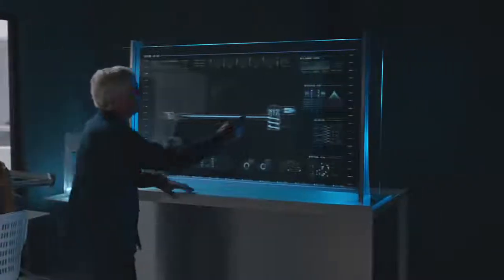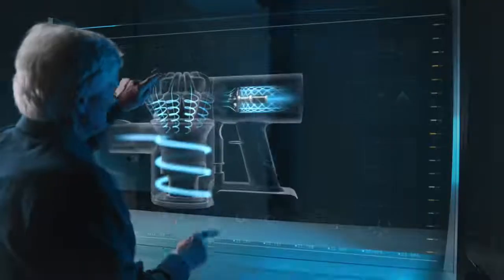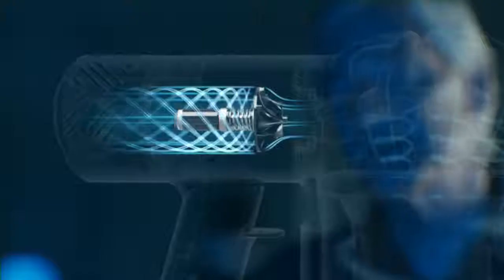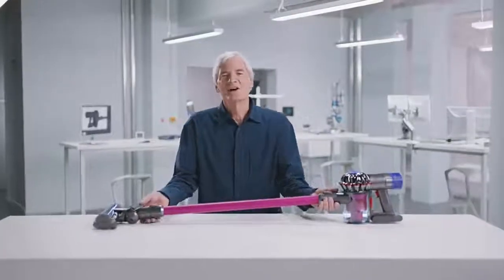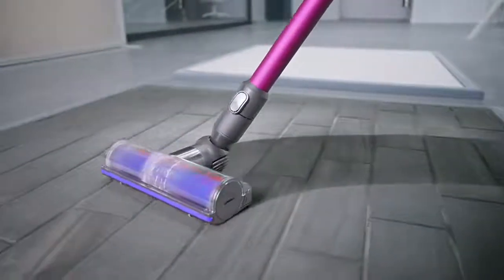Dyson V6 The Most Powerful Cordless Vacuums HYGIENIC / DASK Services - Cyprus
Many Cordless vacuums deliver weak suction because to make
their vacuums smaller they make their motors smaller and as a result, less powerful.

At Dyson we have invented the small but powerful V6 digital motor which spins at up to 110,000 RPM. This gives our latest cordless vacuums twice the suction of all others.